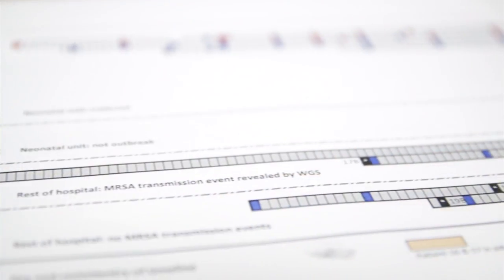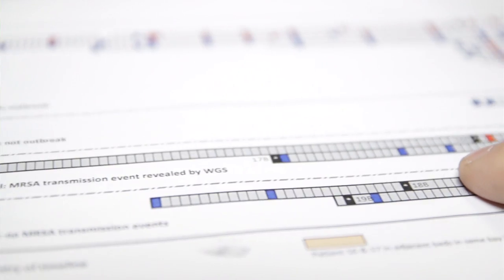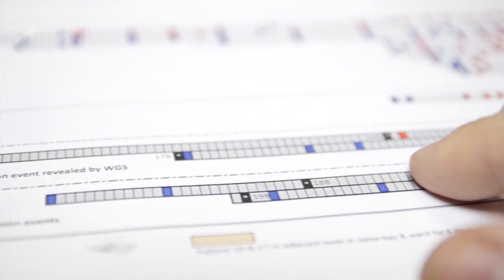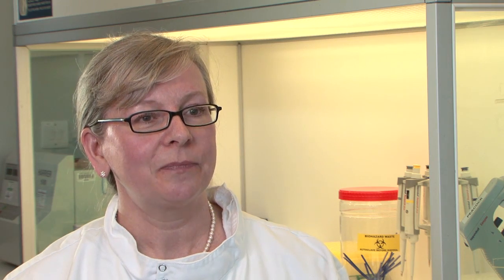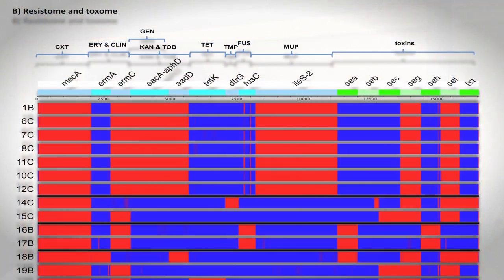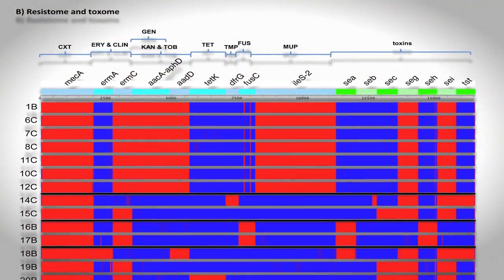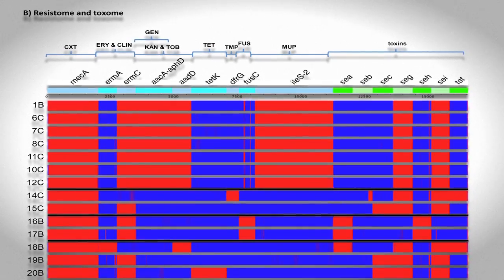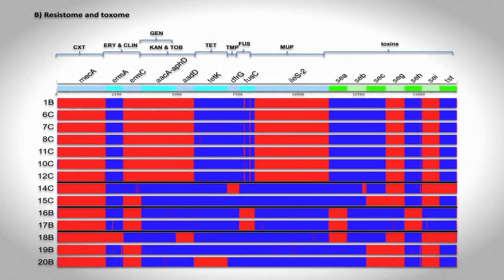Tracking MRSA Outbreak - Sanger Institute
Tracking MRSA in real time
Study highlights benefits of rapid whole-genome sequencing
Researchers have demonstrated that next-generation genome sequencing can provide clinically relevant data on bacterial transmission within a timescale that can influence infection control and patient management. The team recreated an MRSA outbreak that occurred in a neonatal ward and analysed it using genome sequencing as if in real time.

Current laboratory techniques often cannot distinguish between MRSA isolates. Next-generation genome sequencing provides precise information in a fast turnaround time, and could make a clear distinction between MRSA isolates in a way that was not previously possible.